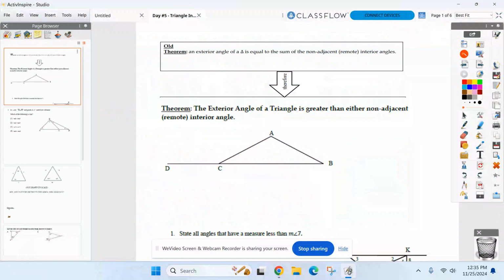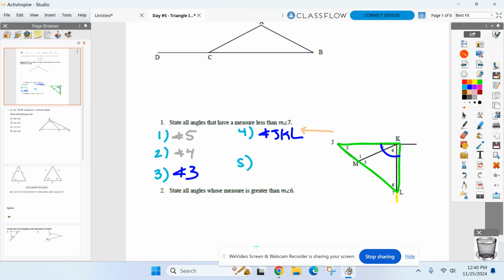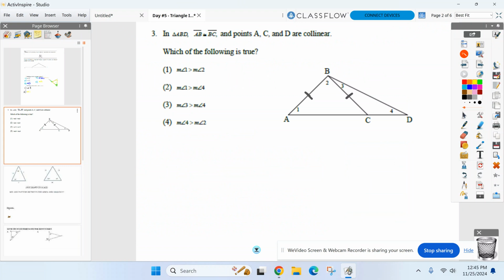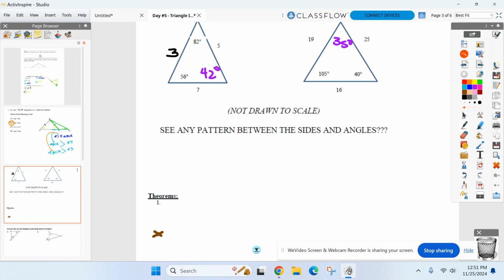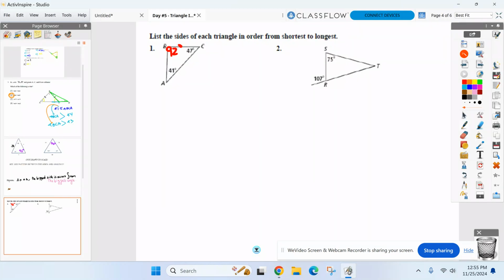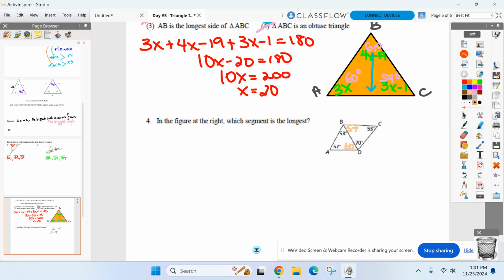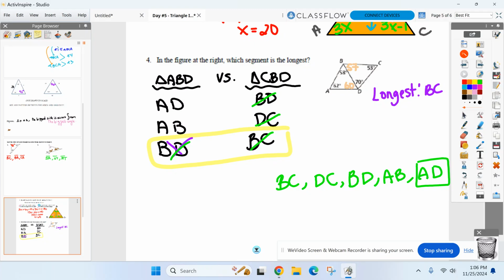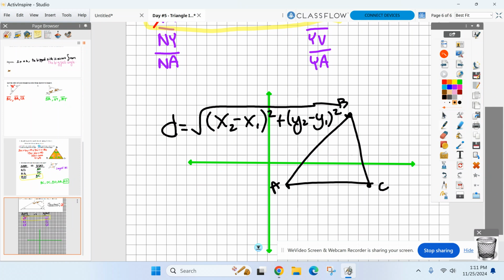Geometry AB Nov 25th - Unit 5 Day 6 - Triangle Inequalities